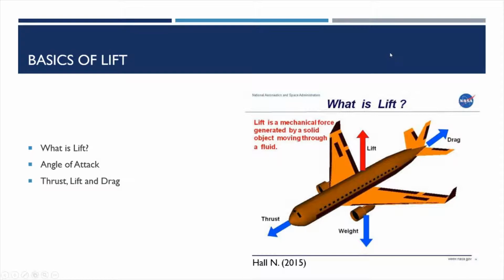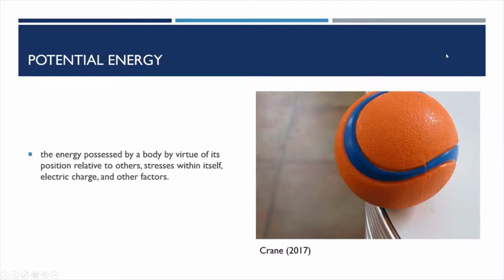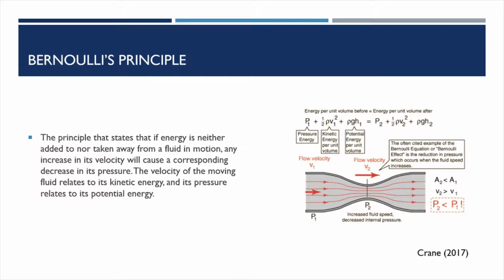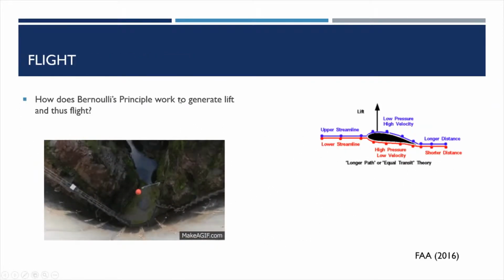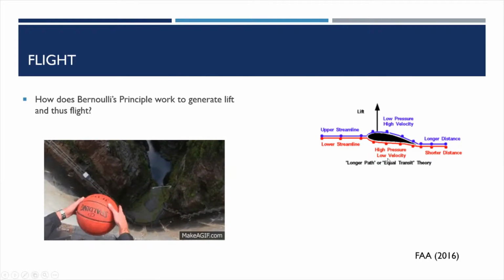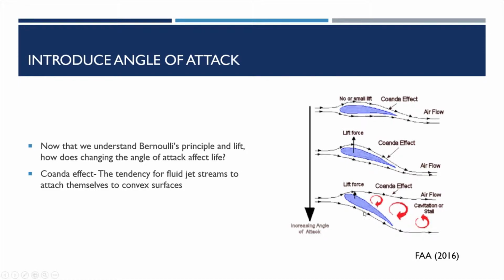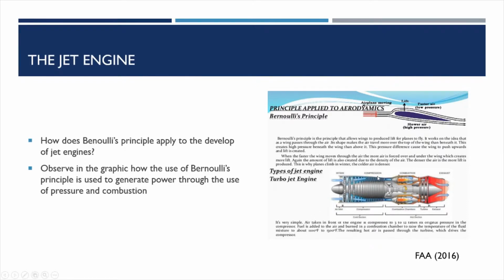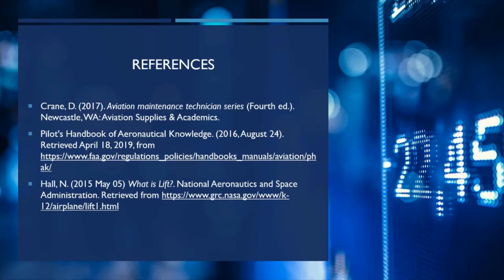AMNT Project 2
My Presentation on Bernoulli's Principle and aging aircraft